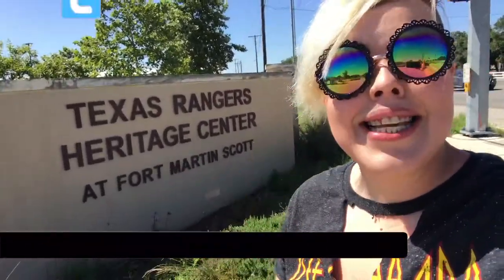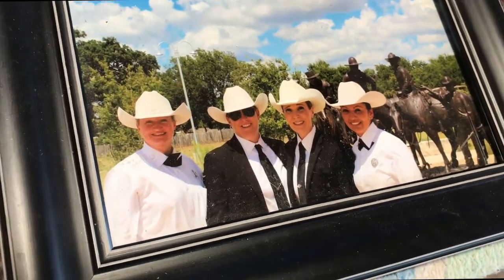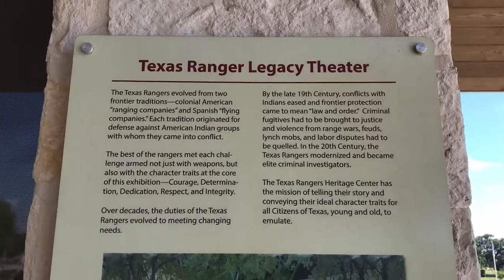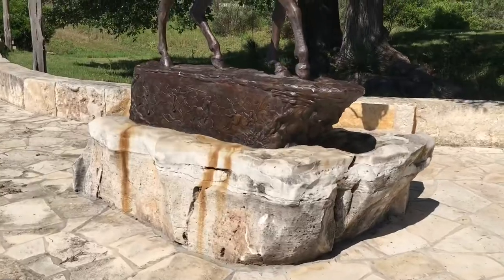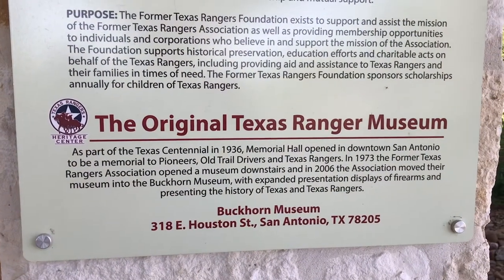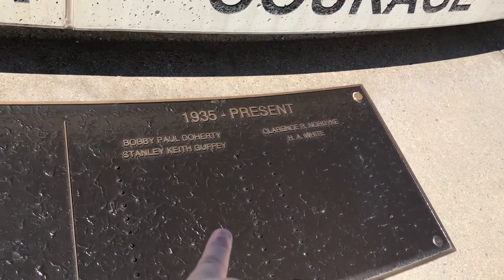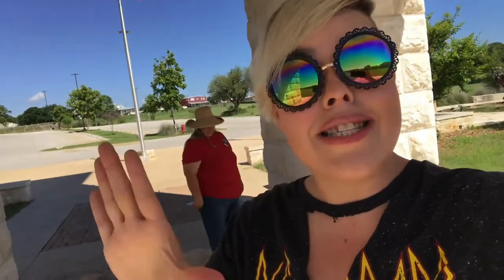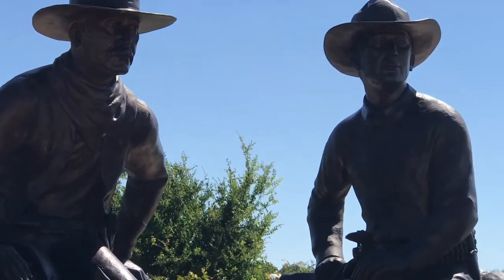Texas Ranger Heritage Center - Fredericksburg, TX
*Filmed Previously
A historic site along the outer edge of Fredericksburg, TX this was the location which the Rangers first called home in Texas following their fall back from the Alamo.   In their continued plan to share the story of the Texas Rangers, the site has not only an exciting past but an even more exciting future!  Watch and find out more!!